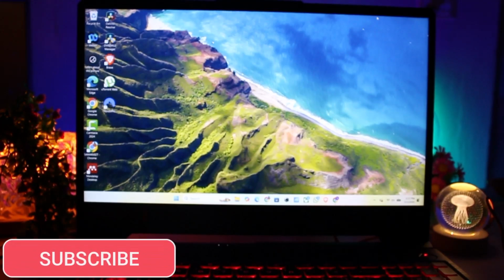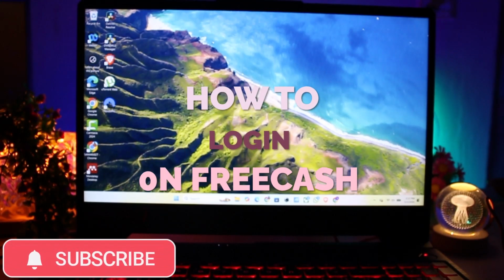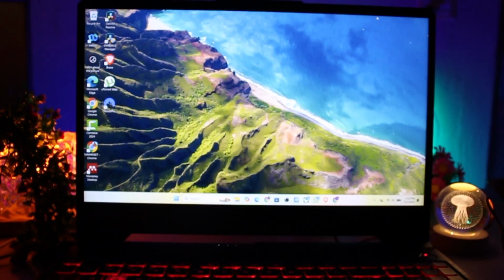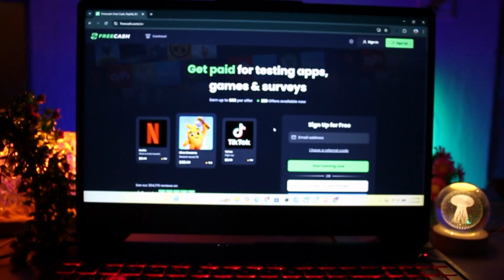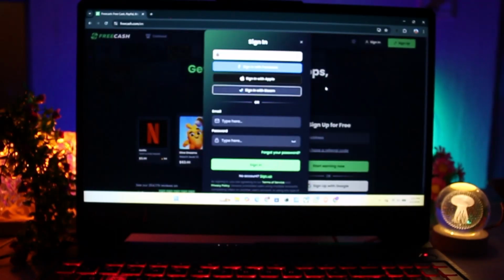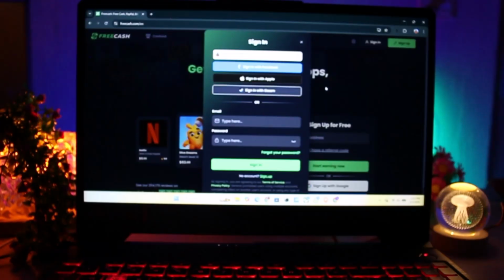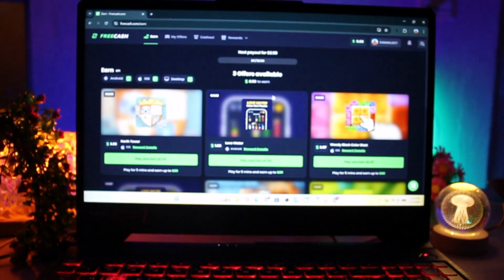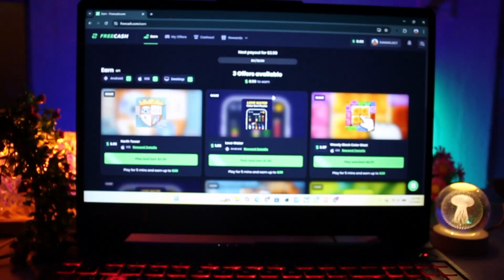Login on Freecash – Step by Step Guide (2026)Freecash // Login Tutorial – Easy & Fast